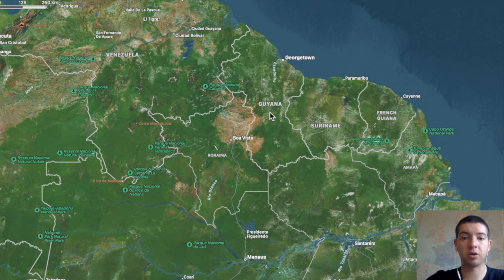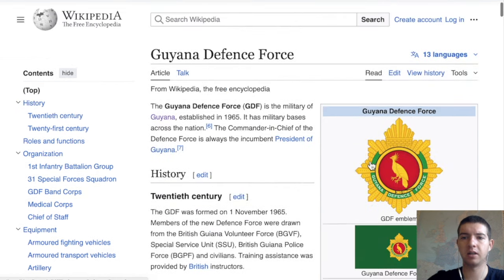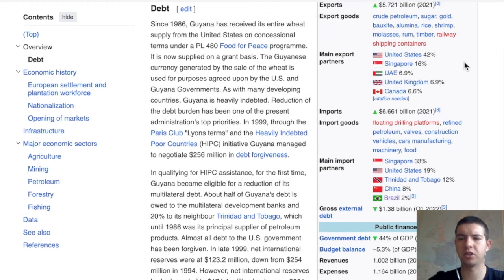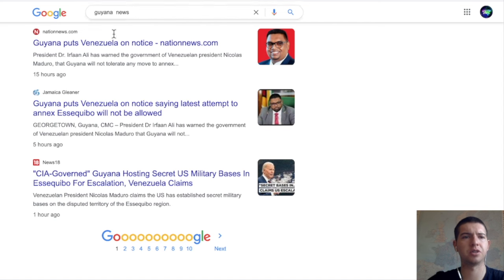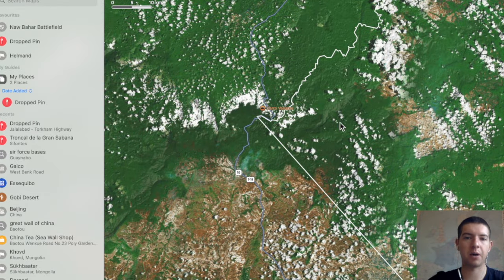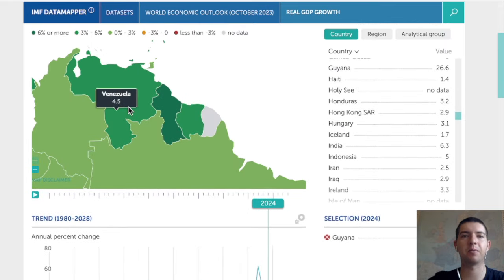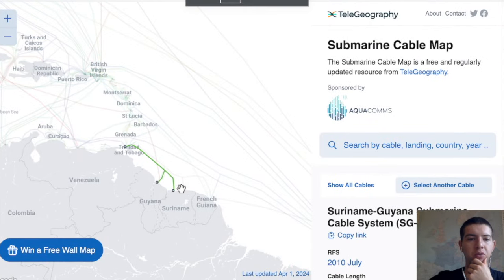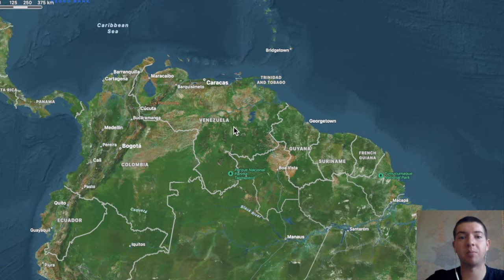Guyana is the worlds fastest growing economy || Robyn Doyle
Guyana's borders are disputed with Venezuela and Suriname both claiming large regions. Recent oil production has only intensified the claims.